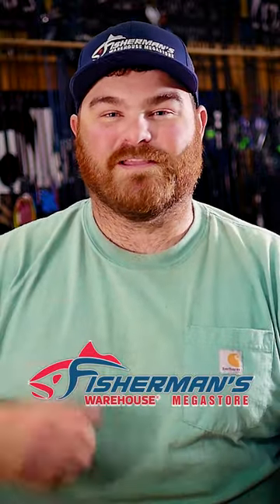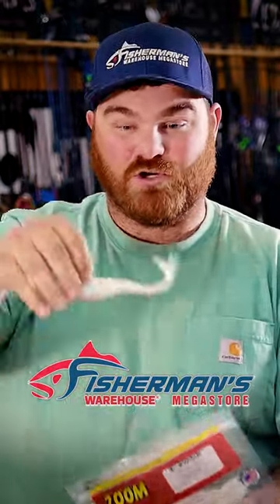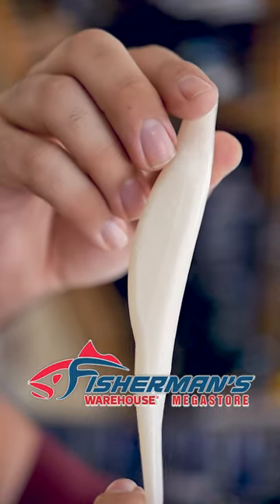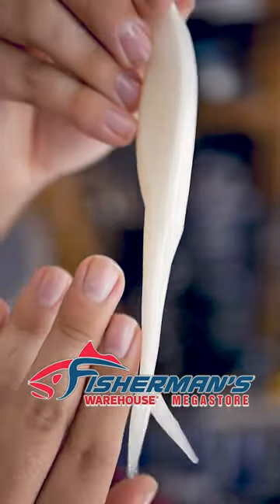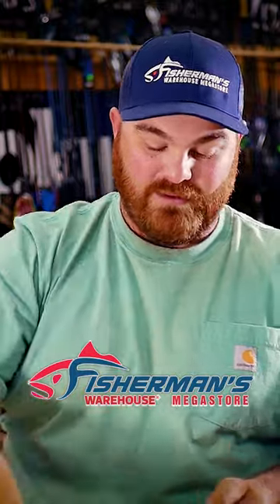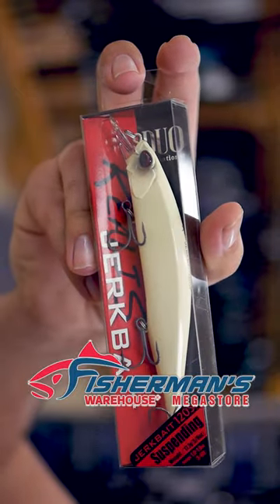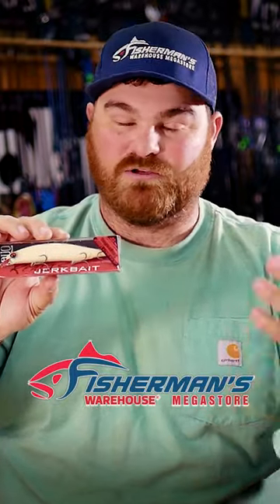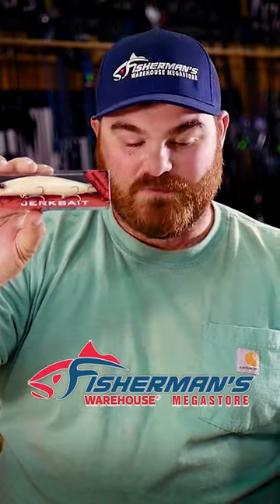Best Striper Baits! (Part 1)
Part 2 going out tomorrow!

Fisherman's Warehouse: Tackle to Fish the World

Fisherman’s Warehouse started as Delta Bait and Tackle back in 1982, and since then, we’ve changed our name and become one of the largest tackle outfitters in Northern California! Visit any of our stores and ask our knowledgeable representatives anything you may need to know about fishing, and they will happily point you in the right direction!